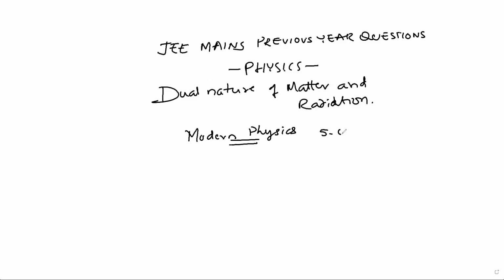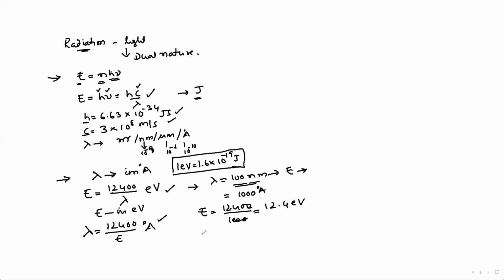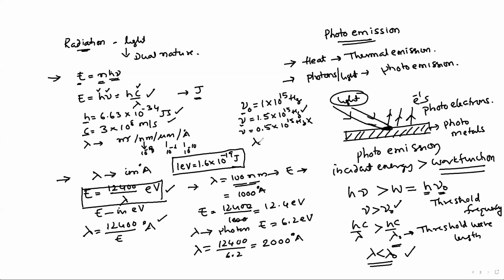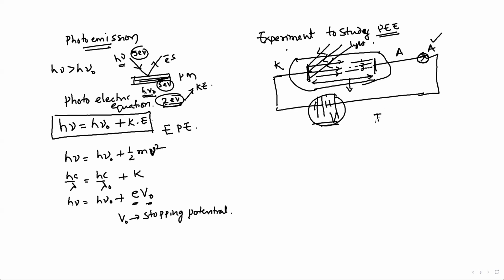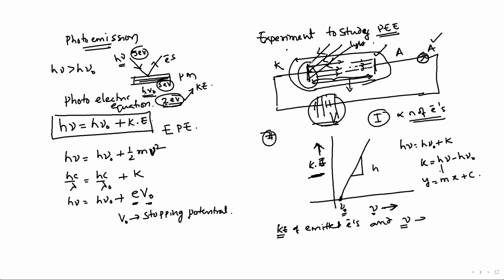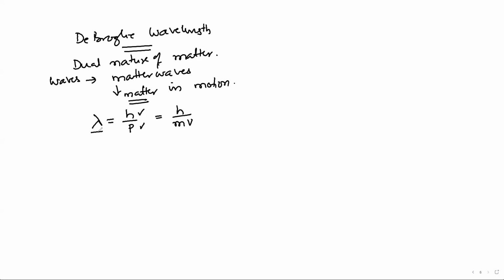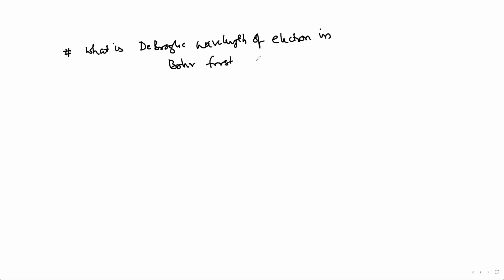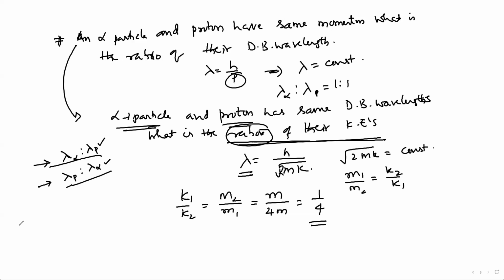JEE MAINS PREVIOUS YEAR QUESTIONS PHYSICS Dual Nature of Matter and Radiation part 1